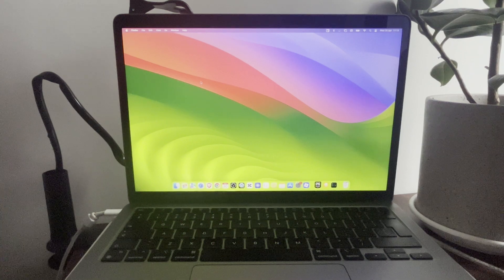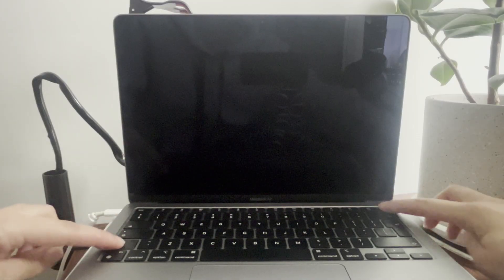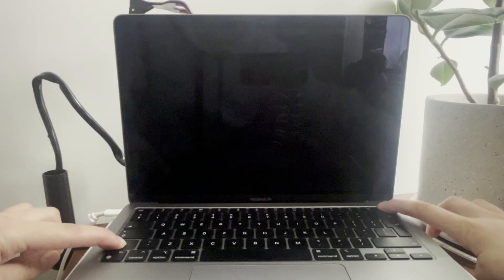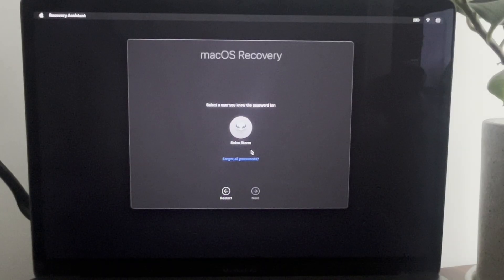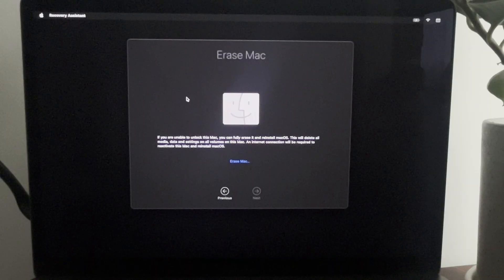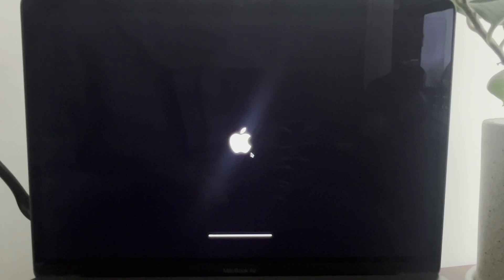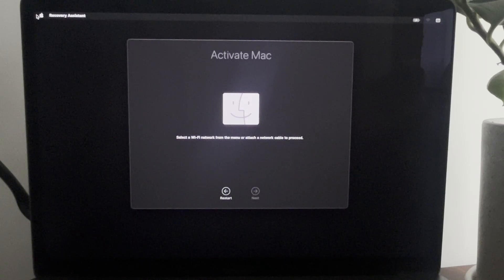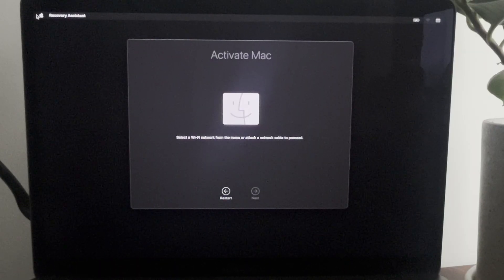How To Factory Reset MacBook Air (No Password Needed)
In this video I show you How To Factory Reset MacBook Air (No Password Needed)!